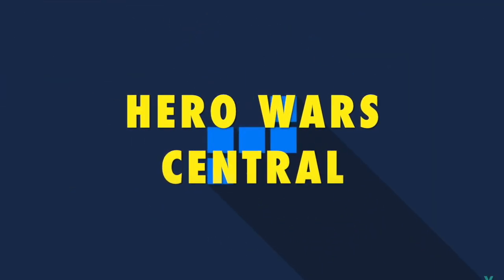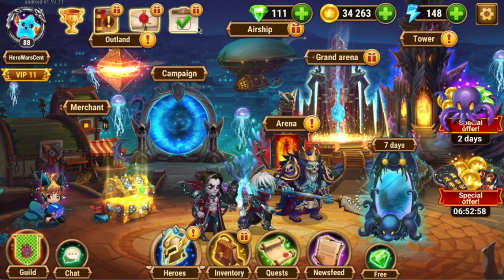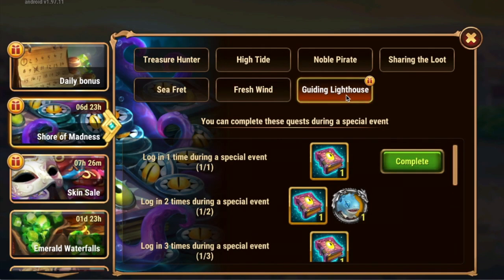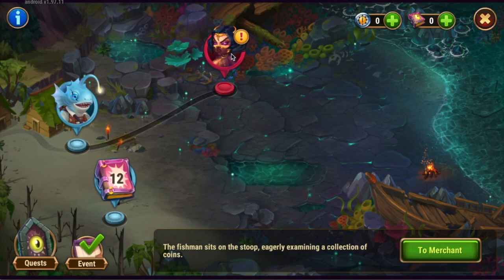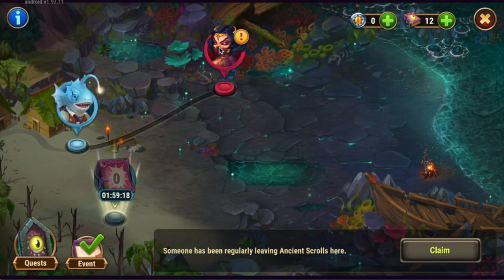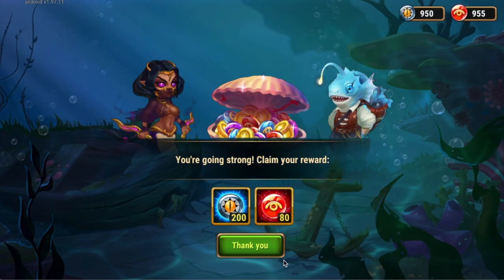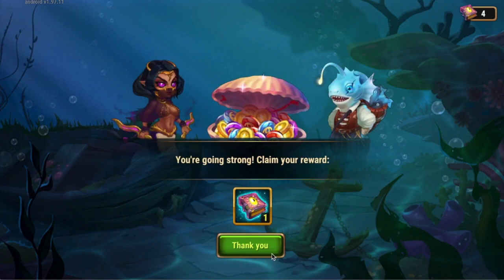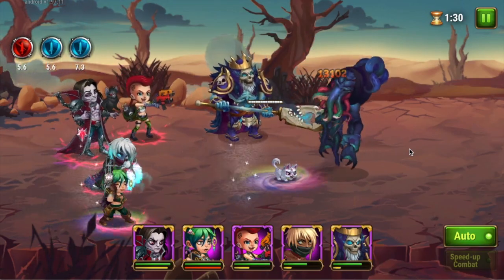Shore of Sadness Event | Hero Wars Mobile